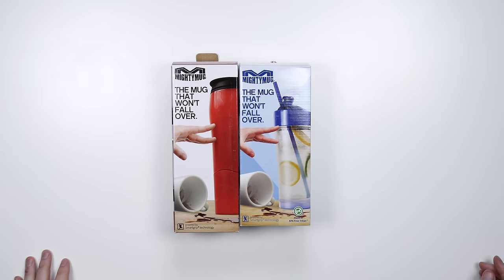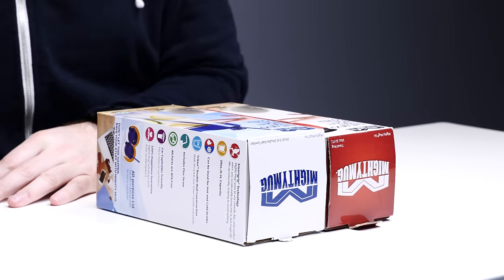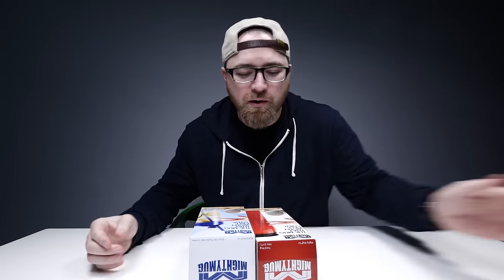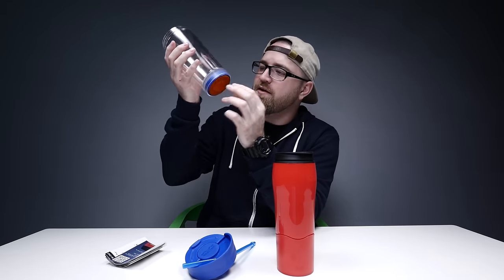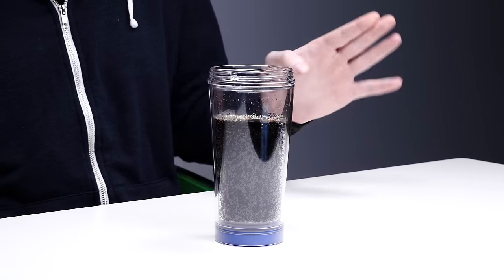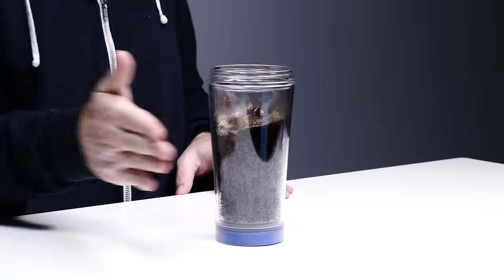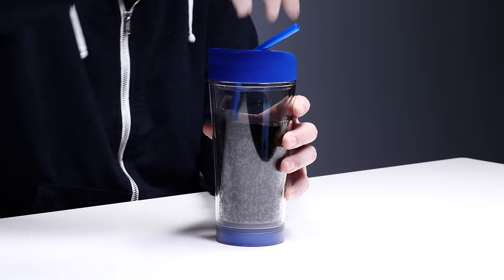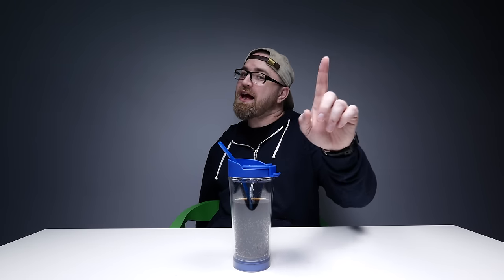This Cup Is Unspillable - What Magic Is This?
Mighty Mug

The Mighty mug uses some interesting tech to sit still even when knocked from the side.